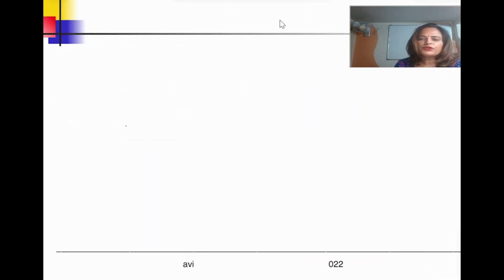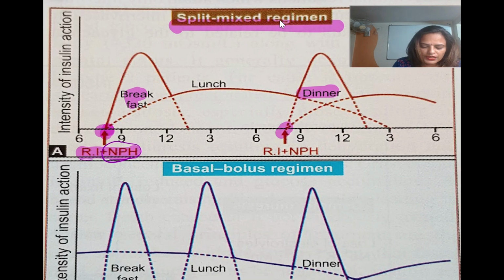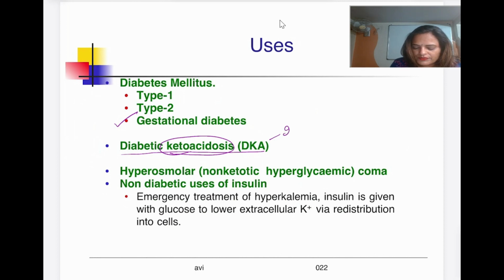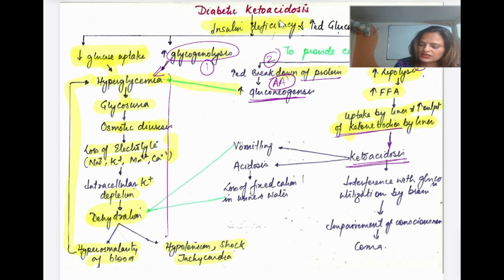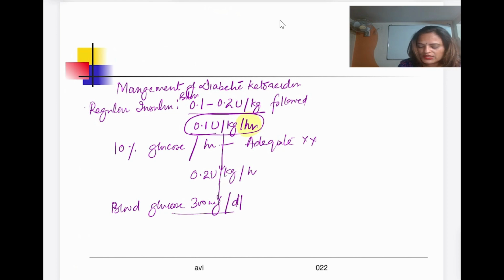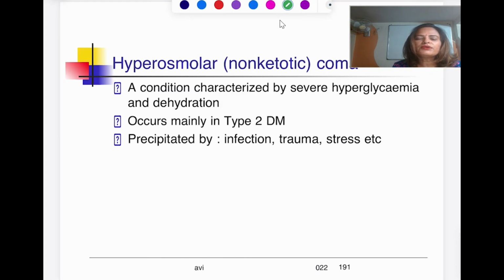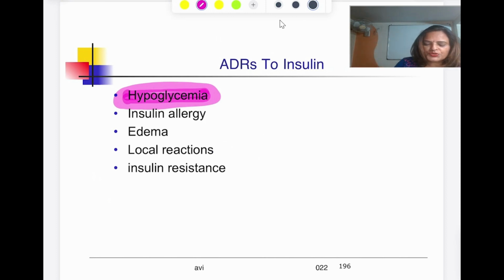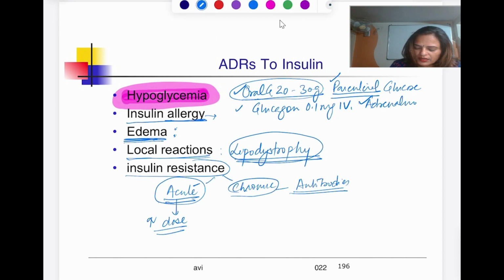Insulin & oral antidiabetic drug| Therapeutic Uses & ADRs of Insulin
This video describes in detail about the therapeutic uses  & various reactions with insulin like hypoglycemia, local reactions, Insulin resistance. It also explains in detail the management of diabetic ketoacidosis.